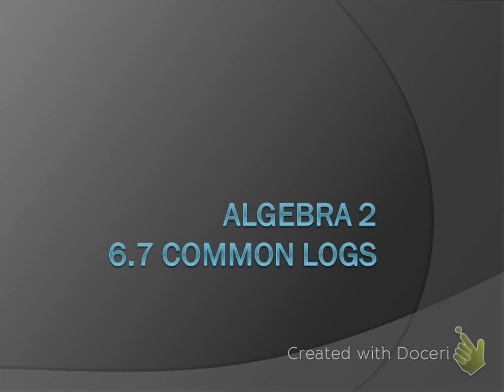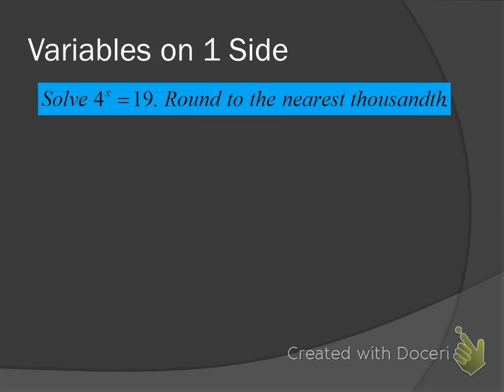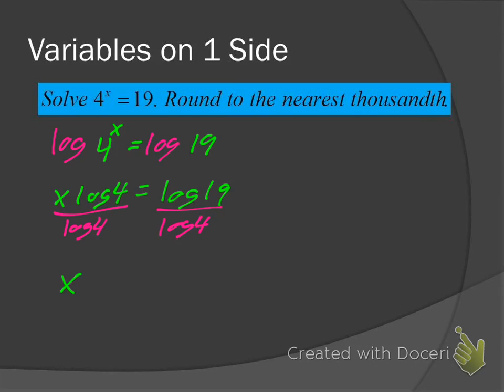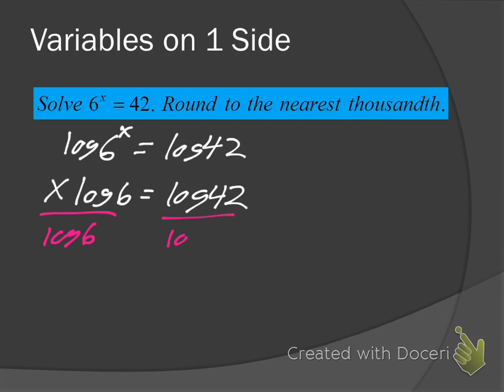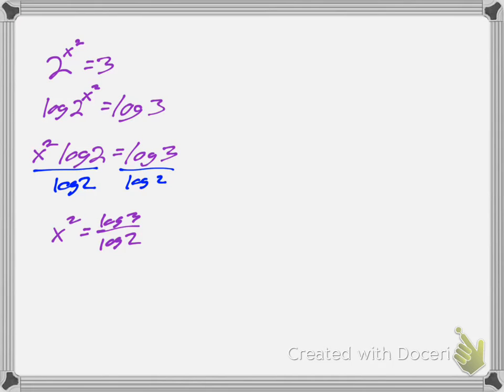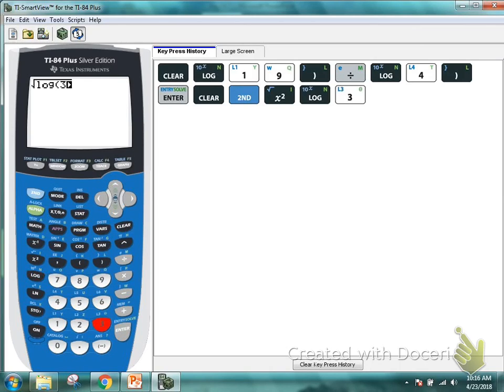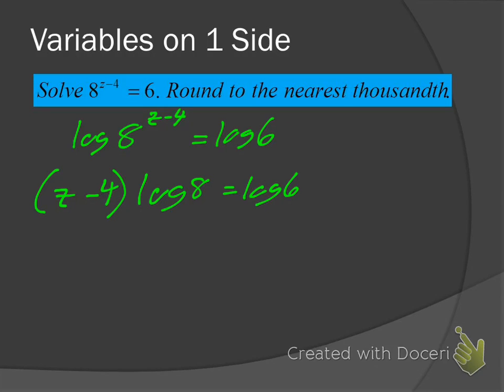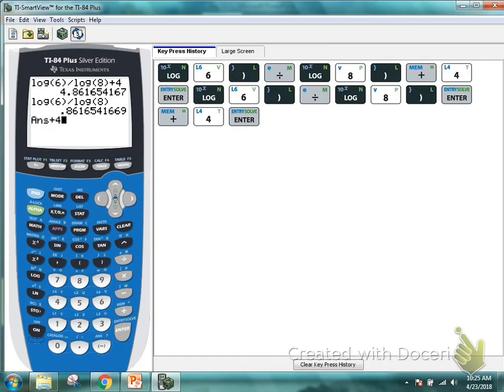Algebra 2 6.7 Common Logs